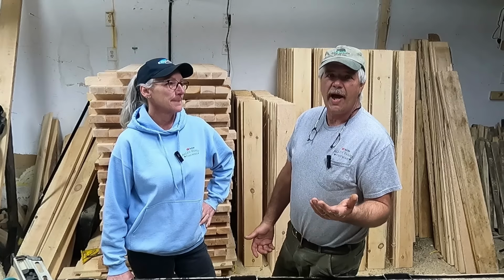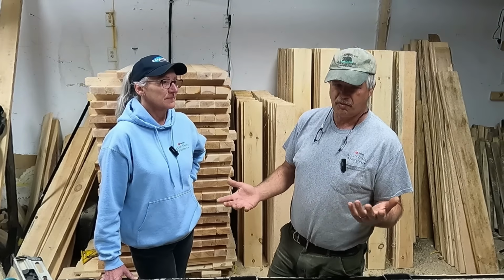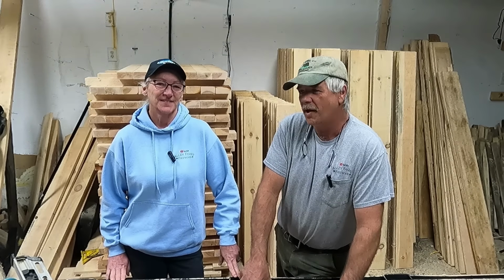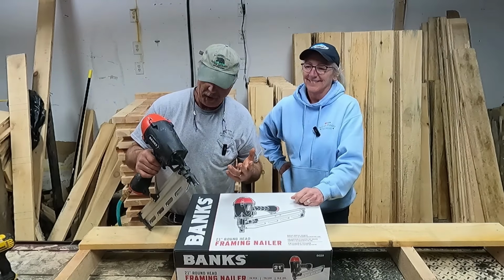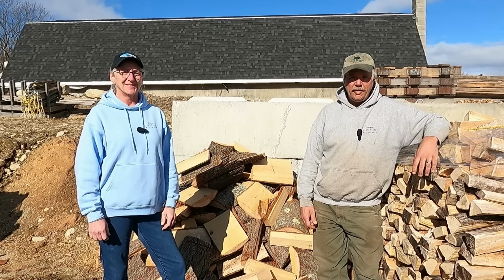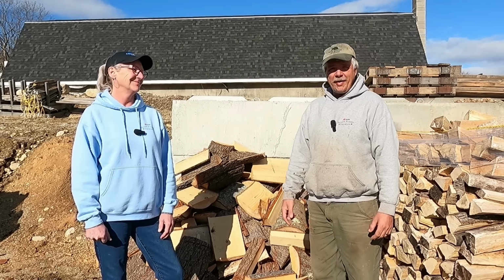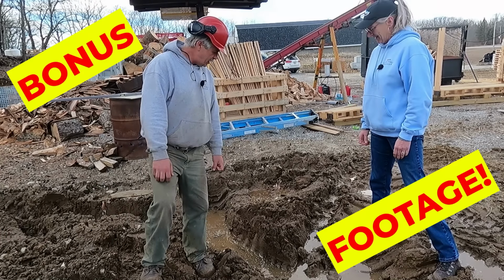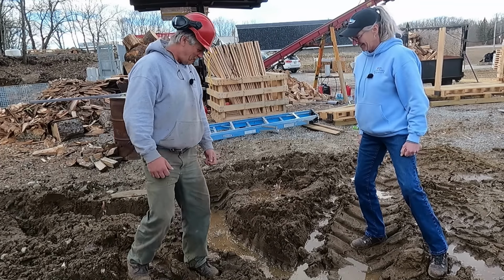Turning Free Logs into Pallets, Firewood and Kindling!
In this video we make more pallets, split n stack more wood and make more kindling